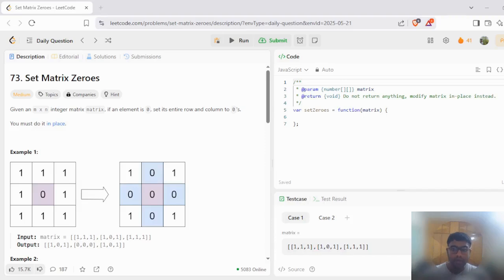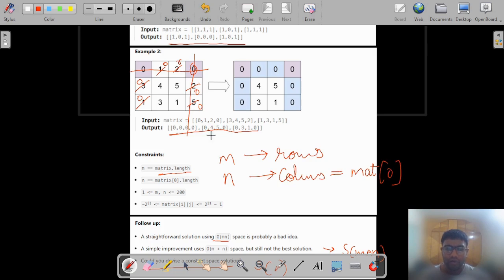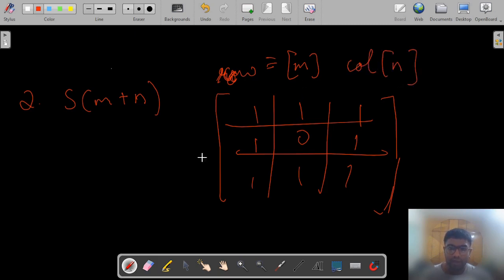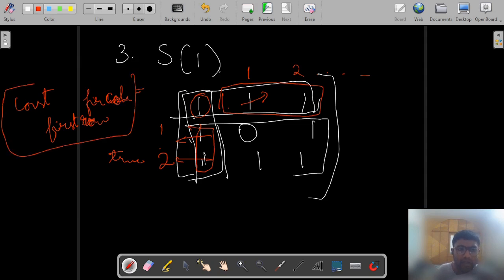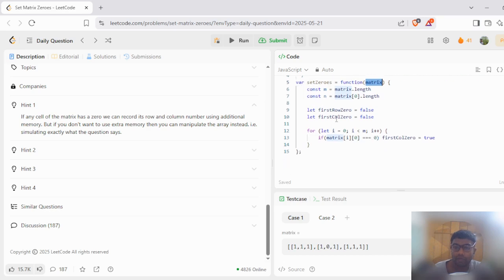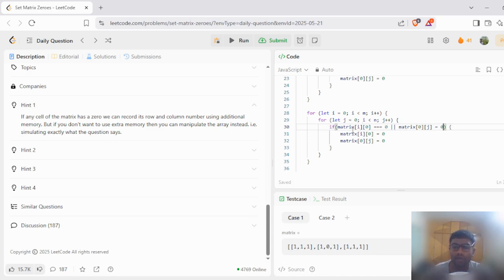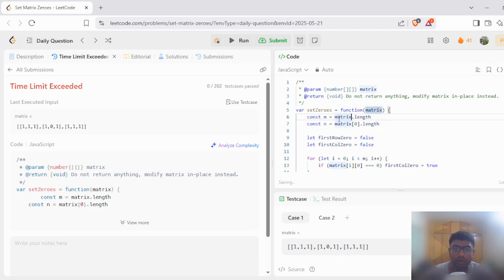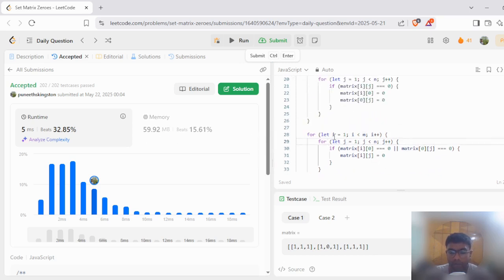Leetcode Daily Problem 73 Set Matrix Zeroes